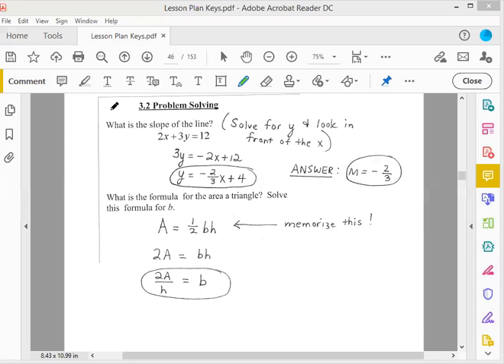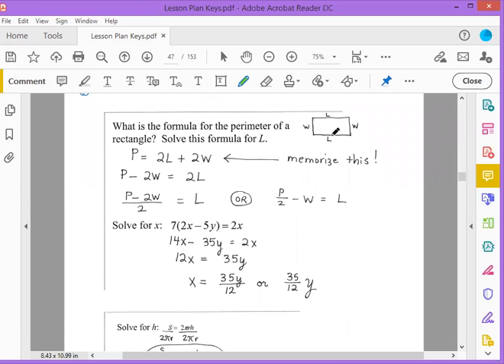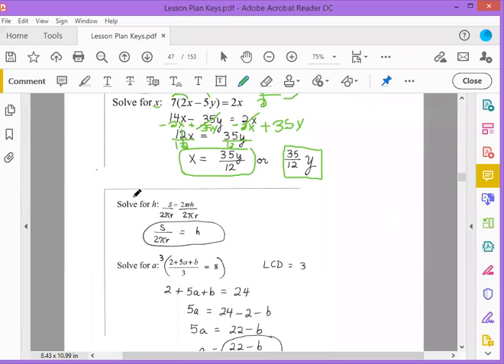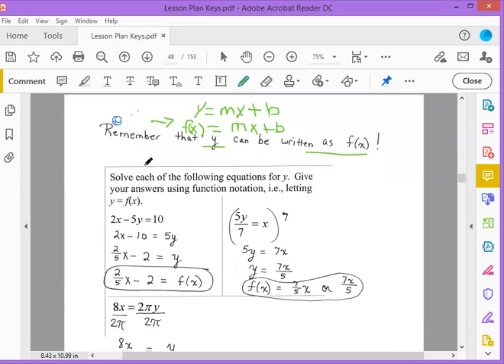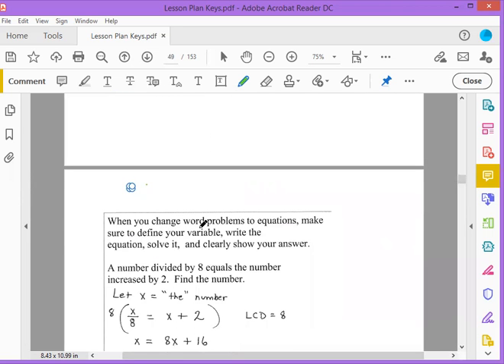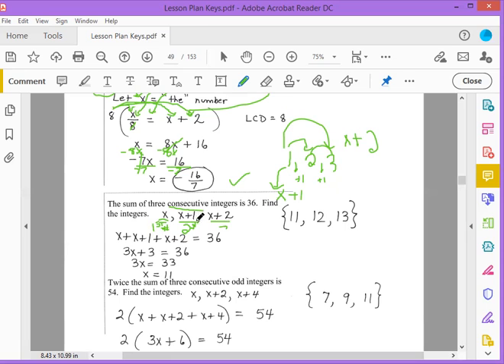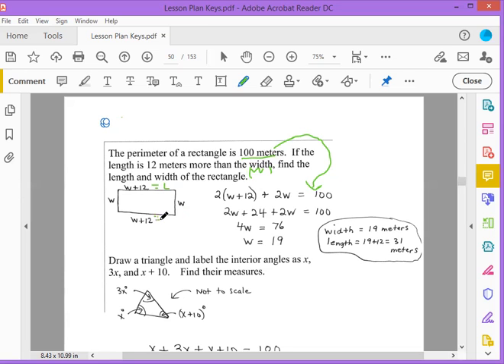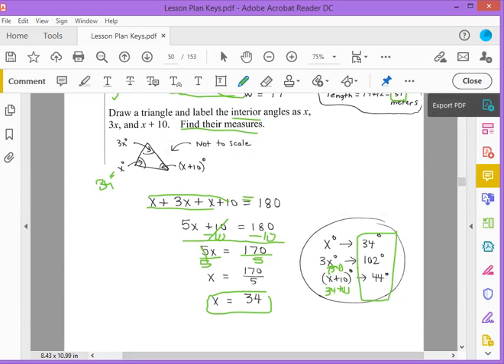MAT1033 3.2 Notes- Problem Solving